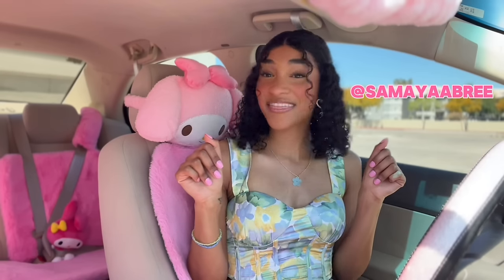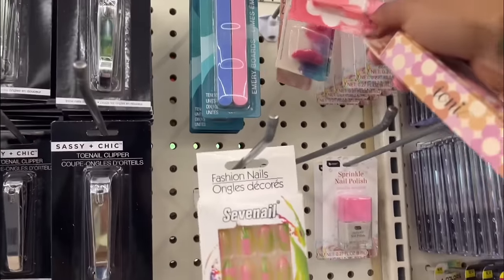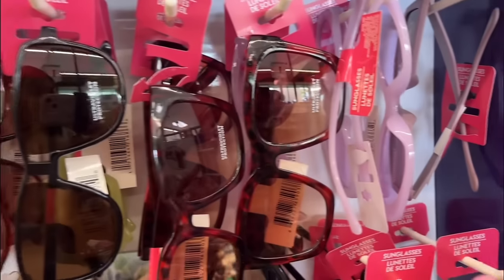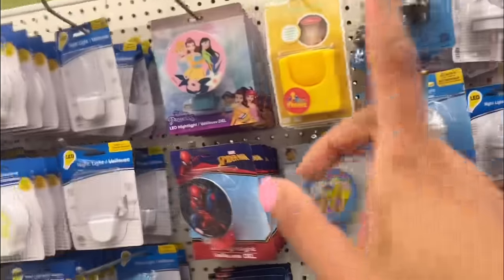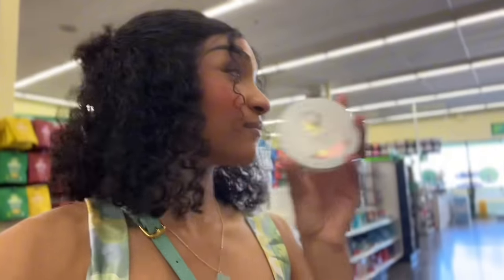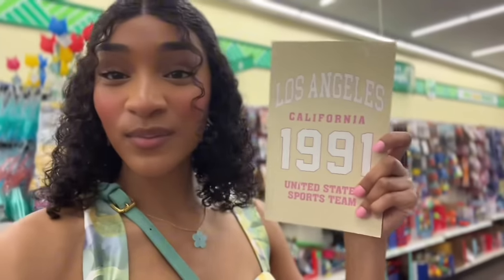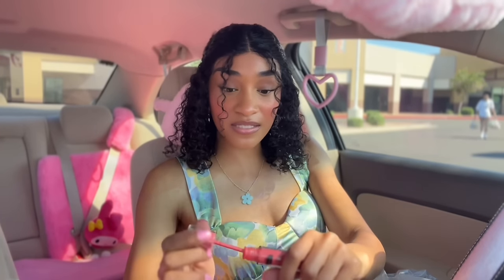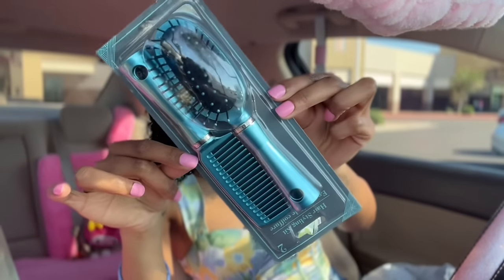Girly Dollar Tree MUST HAVES ♥︎ Shopping + Haul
Hello Everyone 🌸🌴

Join me in this girly Dollar Tree must-haves shopping Spree! where I take you along as I explore the Dollar Tree for exciting new finds and reveal my essential girly items. From cute decor pieces to beauty essentials, I share the best bargains and must-have products that every girl needs in her collection. Get ready to be inspired and discover affordable treasures as we navigate through the aisles of the Dollar Tree together!